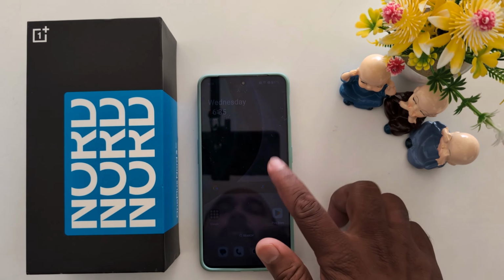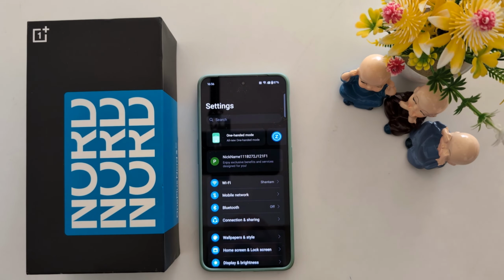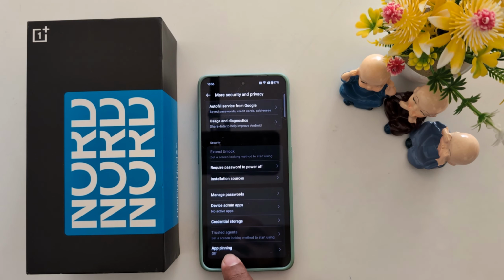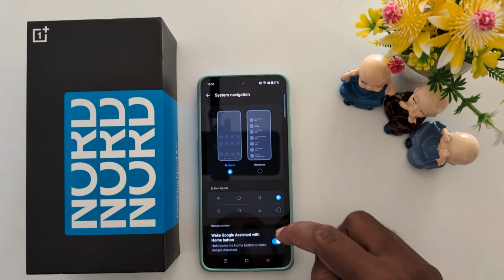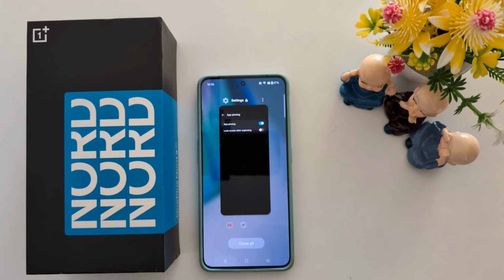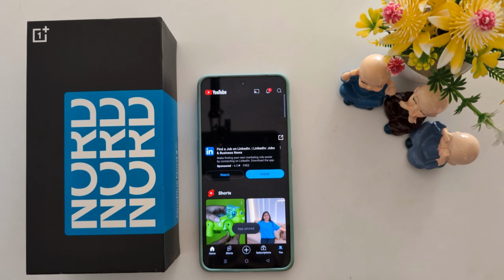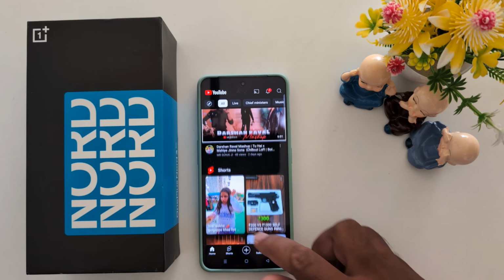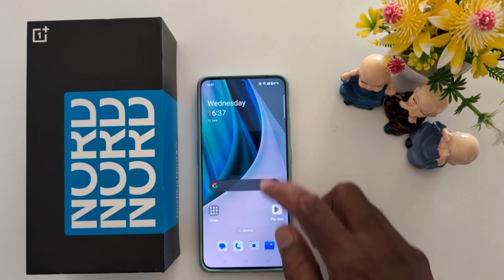How to PIN Apps in OnePlus Nord 3, Nord CE 3, Nord CE 4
How to PIN Apps in OnePlus Nord 3, Nord CE 3, Nord CE 4, and OnePlus Nord 4 devices. You can use app Pinning on your OnePlus Nord series to access the current screen only. Set the app as a PIN app to use only that app in your OnePlus Nord series.

More Queries:
How to PIN Apps in OnePlus Nord 3
How to Use App Pinning in OnePlus Nord 3
How to PIN Apps in OnePlus Nord CE 3
How to Use App Pinning in OnePlus Nord CE 3
How to PIN Apps in OnePlus Nord CE 3 Lite
How to Use App Pinning in OnePlus Nord CE 3 Lite
How to PIN Apps in OnePlus Nord CE 4
How to Use App Pinning in OnePlus Nord CE 4
How to PIN Apps in OnePlus Nord 4
How to Use App Pinning in OnePlus Nord 4
OnePlus Nord 3 PIN Apps
OnePlus Nord CE 3 Lite PIN Apps
OnePlus Nord